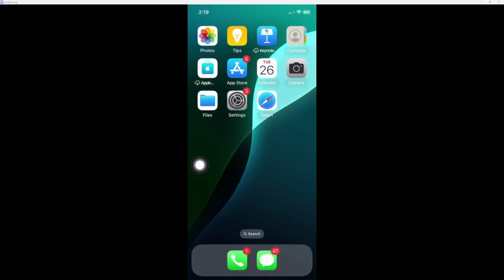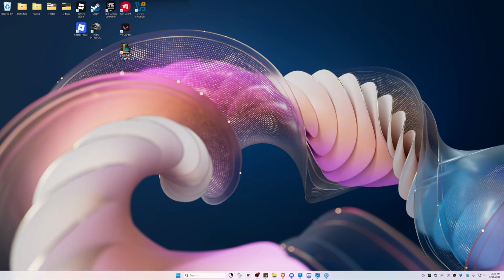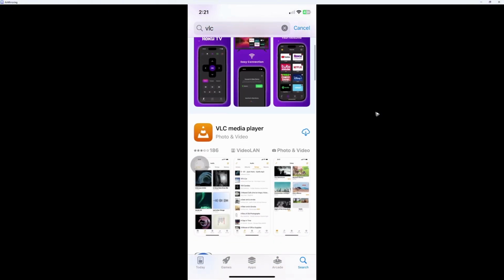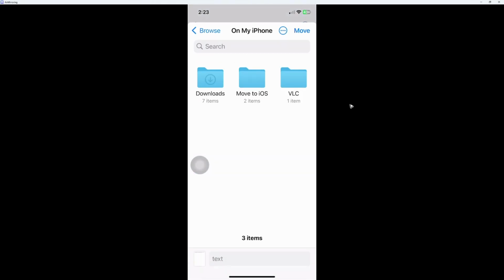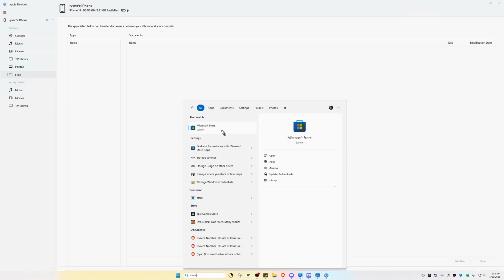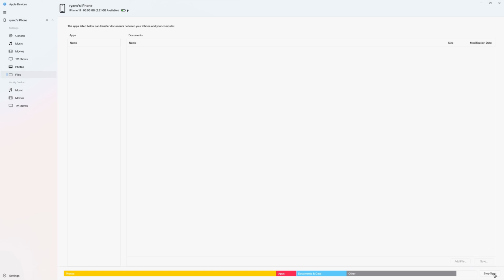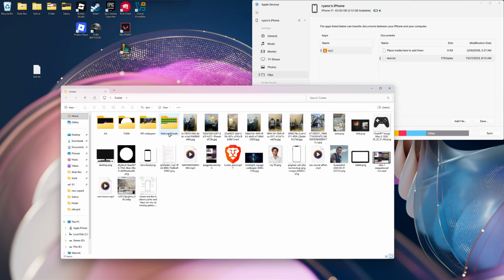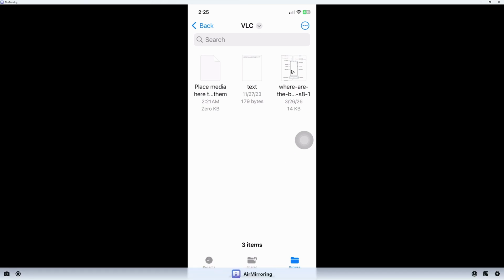How To Access iPhone Files From Computer (Full Guide 2026)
How To Access iPhone Files From Computer

In this video, I will show you how to access iPhone files from a computer. Connecting iPhones to Windows PCs or Macs allows users to transfer photos, videos, documents, backups, and other files between devices. Many users have trouble finding or managing iPhone storage from computers. In this step-by-step tutorial, I will guide you through accessing and managing iPhone files using Windows and Mac computers.

00:00 Introduction
00:10 Access iPhone Files From Computer